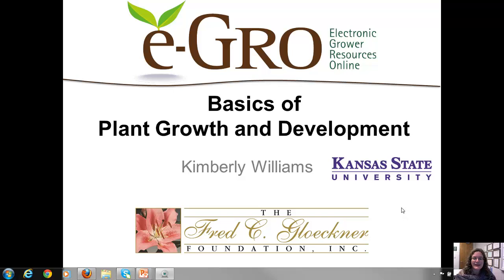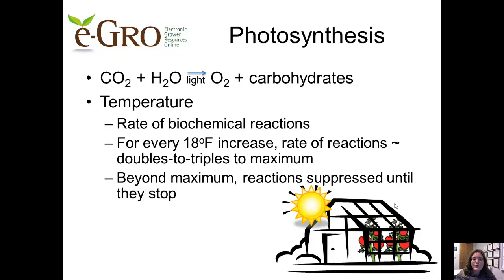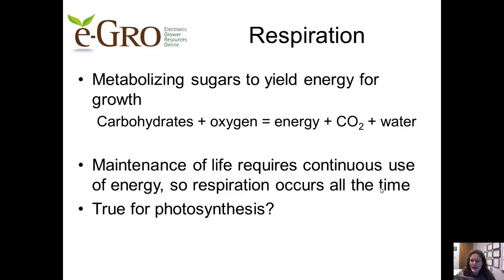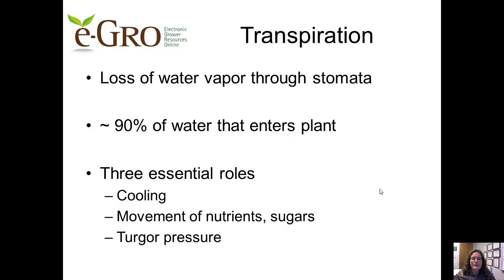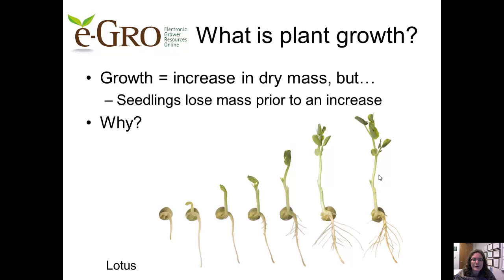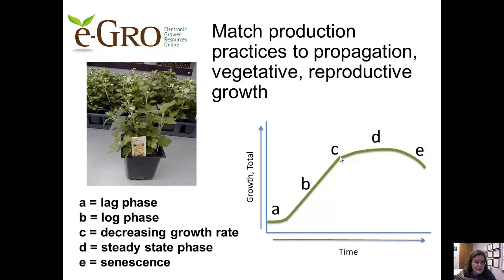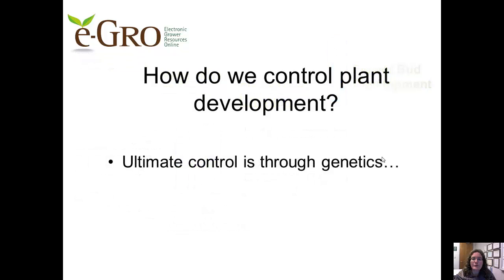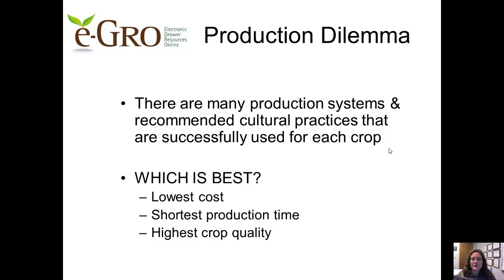Williams Basics Plant Growth Development 4A 1